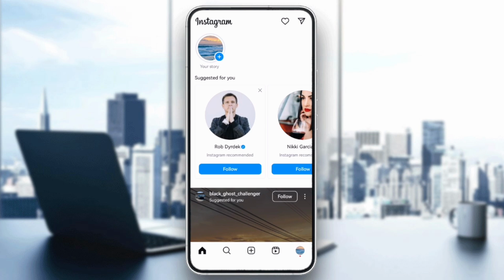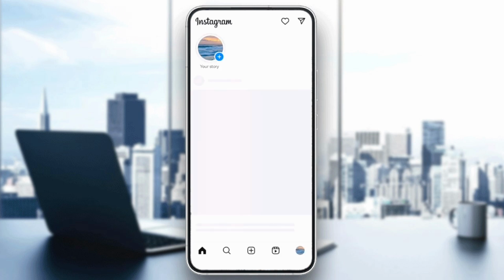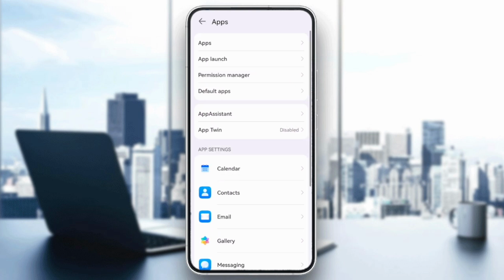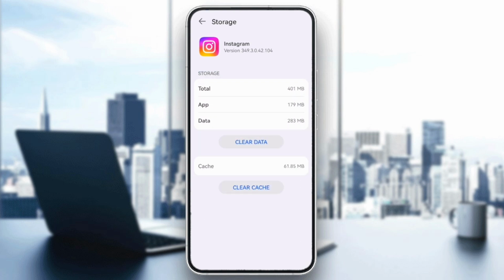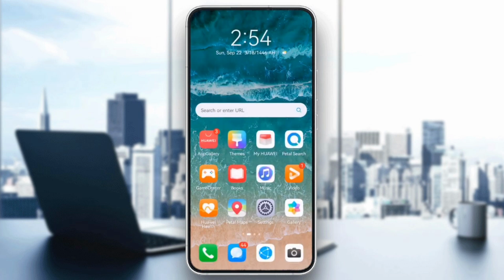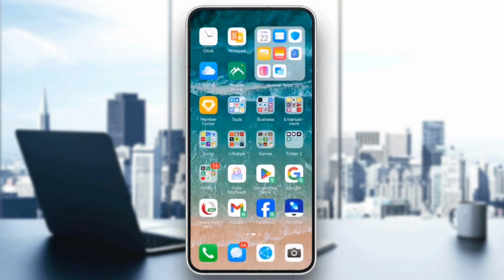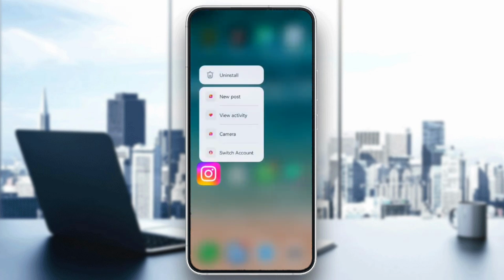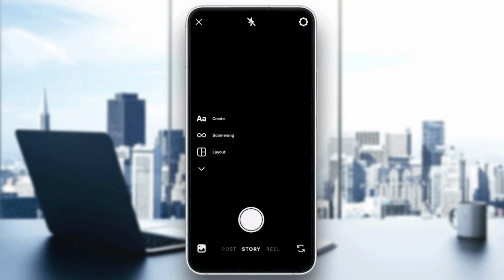How To Fix Black Screen On Instagram Story Tutorial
Today we talk about fix black screen on instagram story,how to fix instagram story black screen,instagram story black screen problem,instagram black screen problem